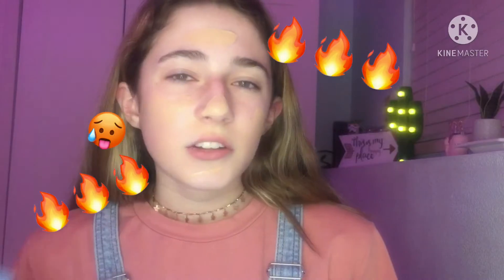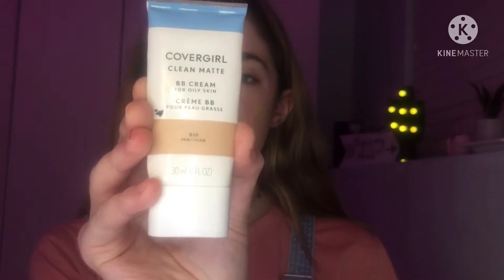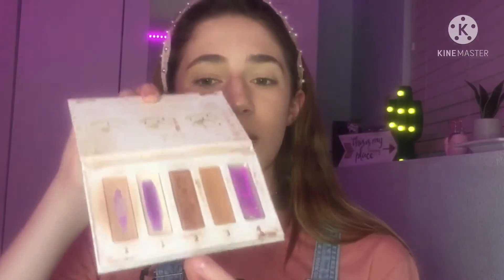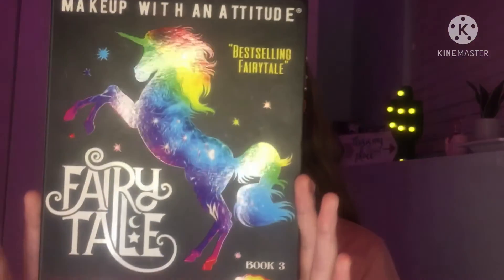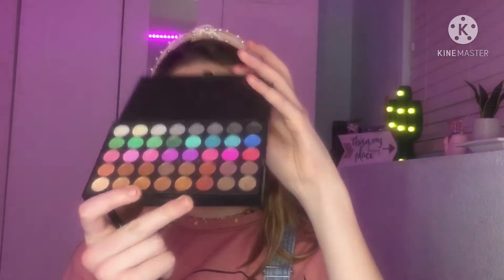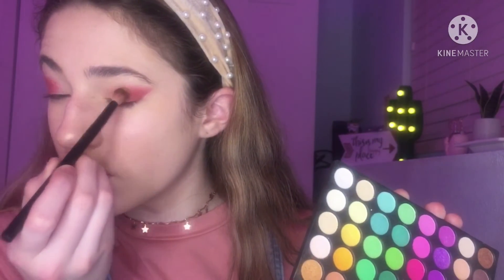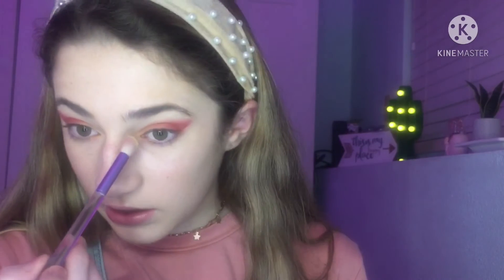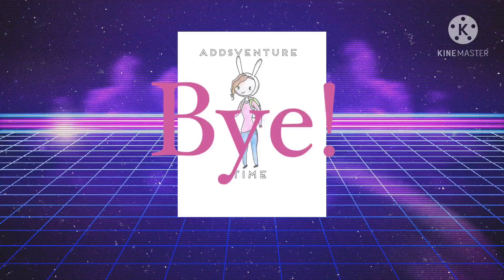Glam Makeup Look w/ Bold Eye Look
As requested, here is a glam makeup look with a glam eye look!
This simple, yet gorgeous look is the life of the party. The colors are stunning, and your face as the canvas, it looks even more beautiful. ☺️